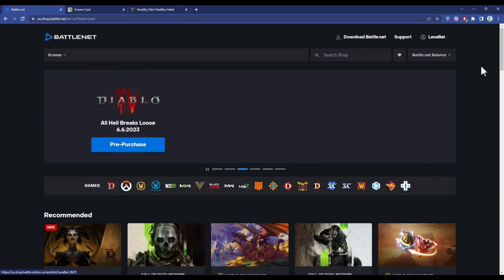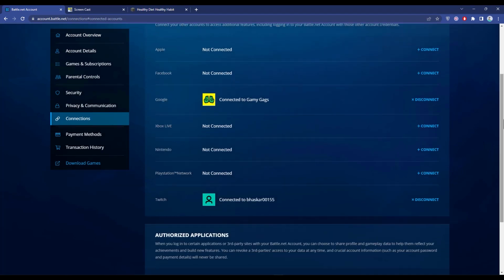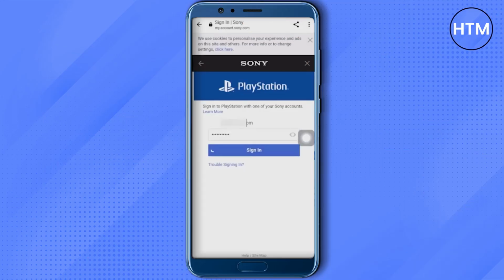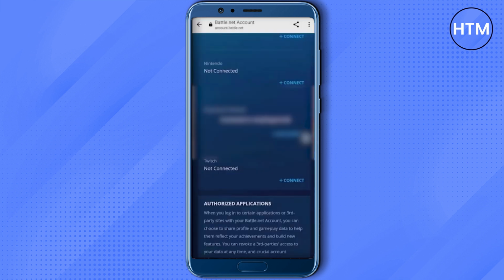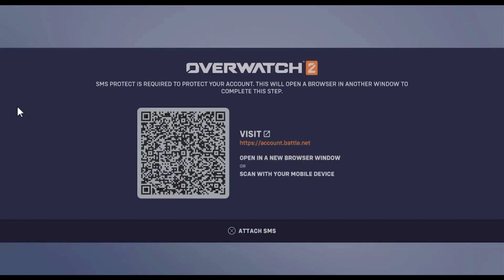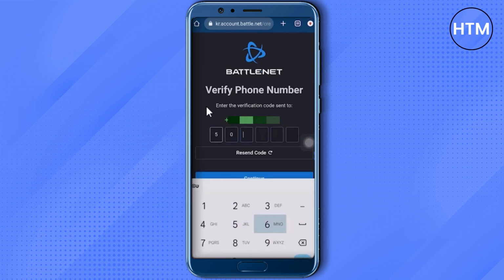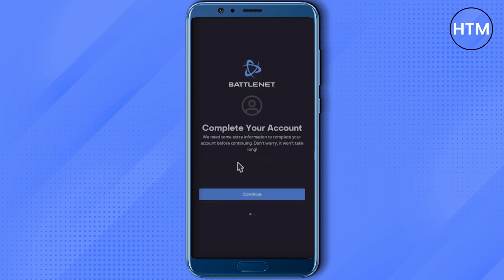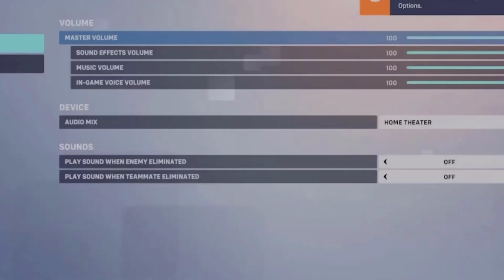How To Link Battle.Net Account To Overwatch 2 (SIMPLE!)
How To Link Battle.Net Account To Overwatch 2. It’s a very easy tutorial, I will explain everything to you step by step.